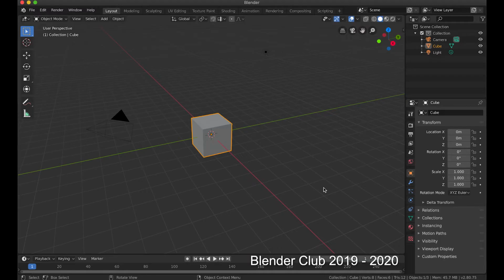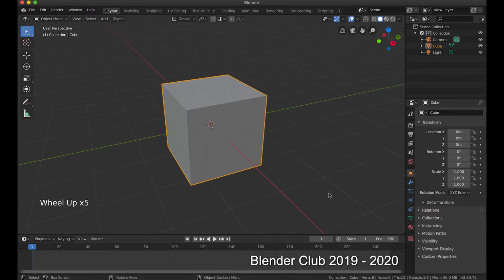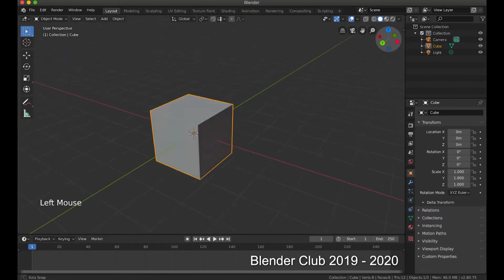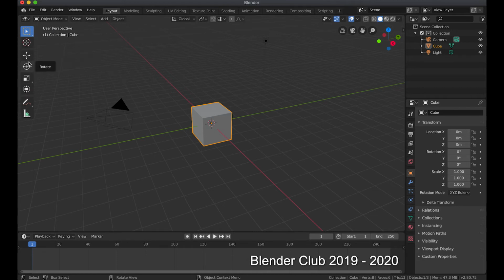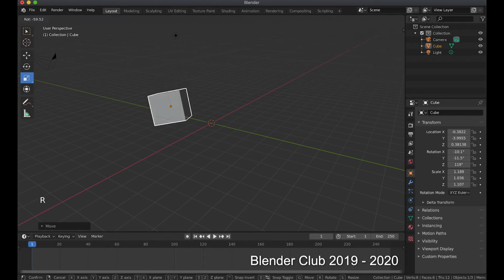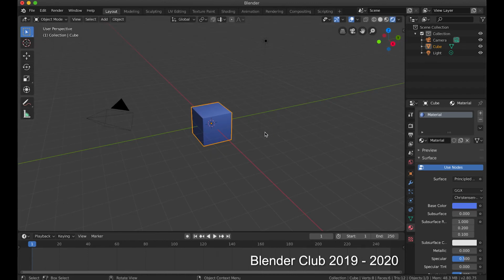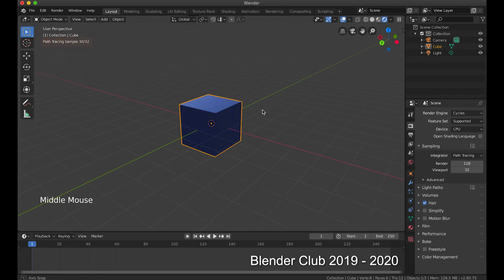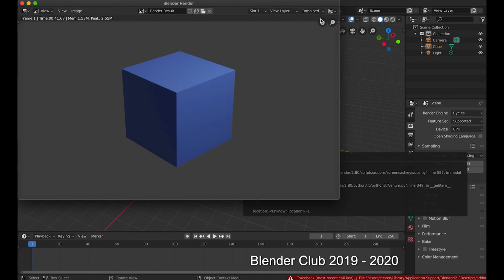Introduction to Blender 2.8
This video was created to teach the viewer the basics of navigating the Blender 3D interface and producing a simple final image, while also discussing the basic elements of CGI creation and their relations to real-life concepts.